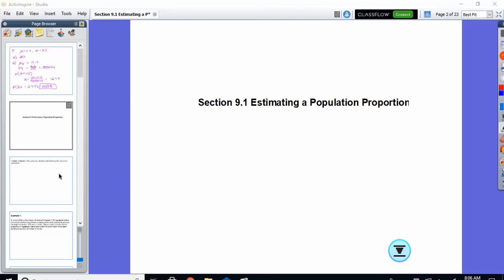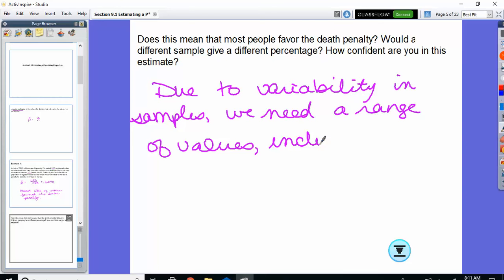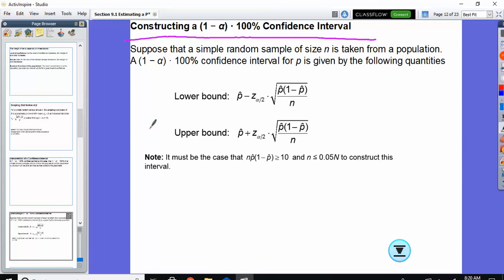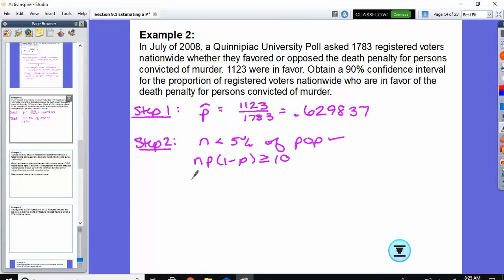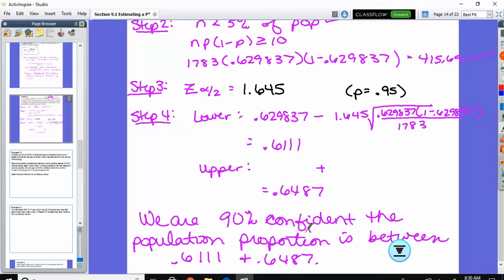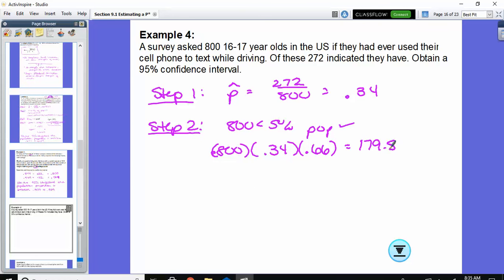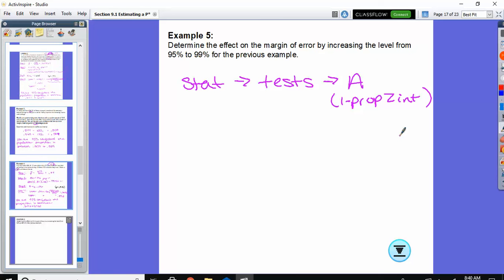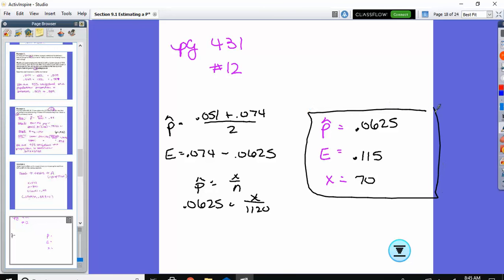Section 9 1 Nov 8